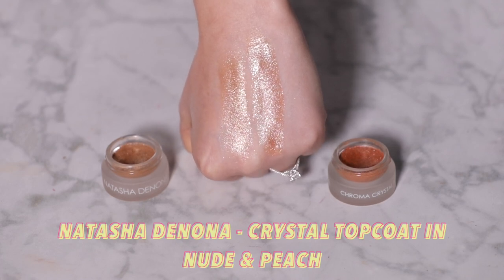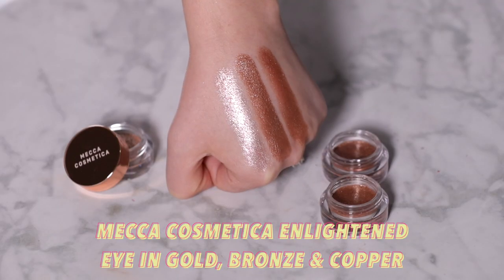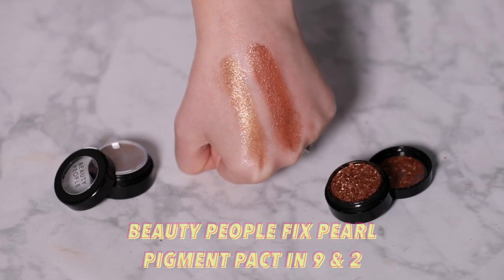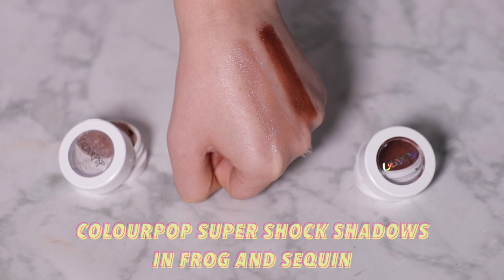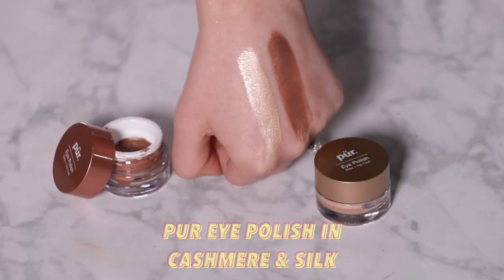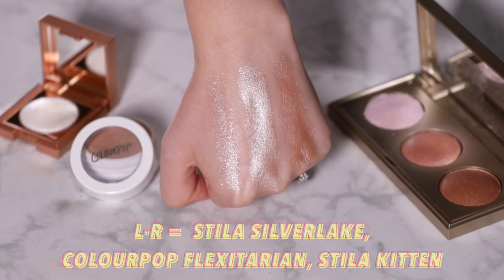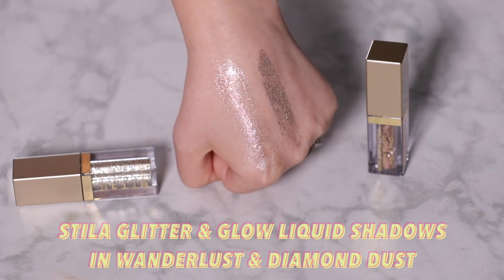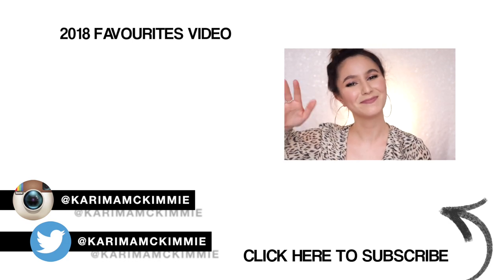Sparkly Topcoats ⭐️ Glossy Eye Vibes 💅🏻 Karima McKimmie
My absolute favourite 'sparkly topcoats' to achieve that cool-girl glossy eye OR to accessorise your fancy cut crease. So much room for activities! What's your fave sparkly eye product? Let's chat in the comments :)

Mecca Cosmetica - Enlightened Eye in Gold, Bronze & Copper

Beauty People - Fix Pearl Pigment Pact in 9 & 2

Urban Decay - Moondust Shadows in Interstellar, Space Cowboy, Cosmic & Magnetic

Stila - Glitter & Glow Liquid Shadows in Wanderlust & Diamond Dust

Urban Decay - Heavy Metal Glitter Liners in Distortion, Midnight Cowboy & Catcall

For PR samples, send directly to my postal address:
Australia